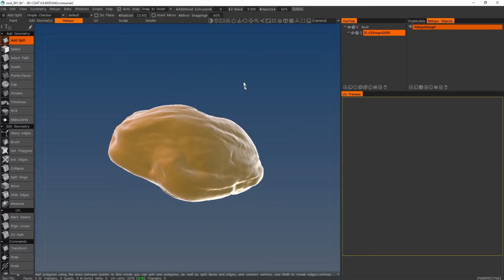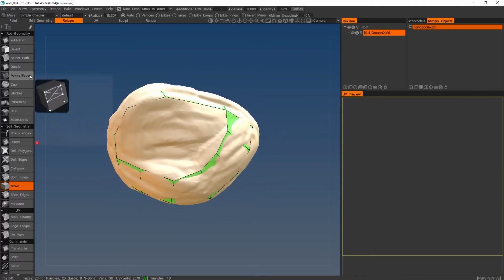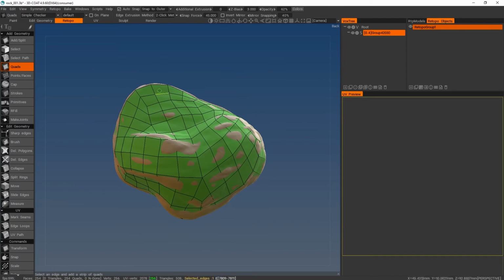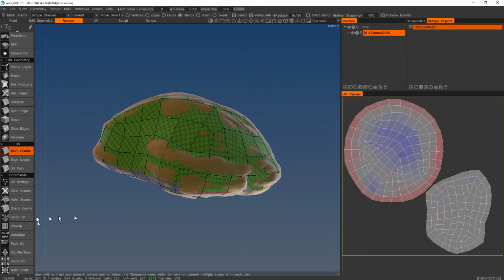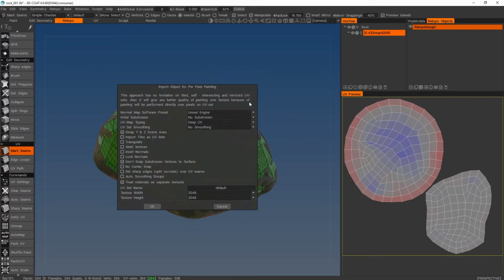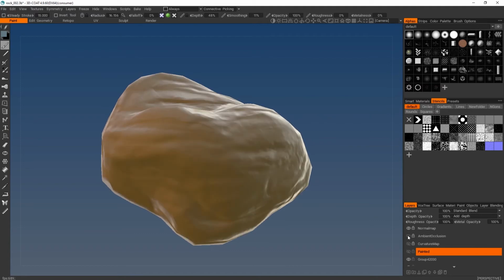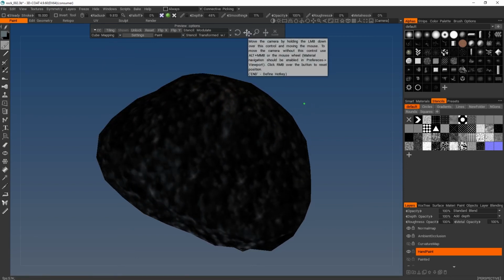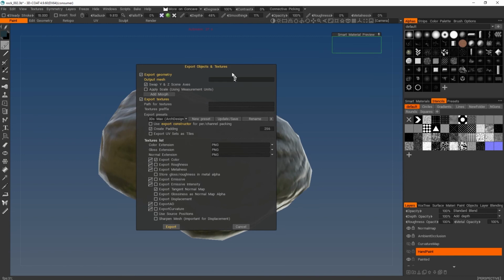3dcoat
Creating a game ready model from a high poly sculpt in 3d coat. Simple example